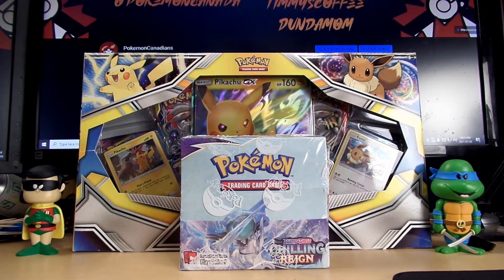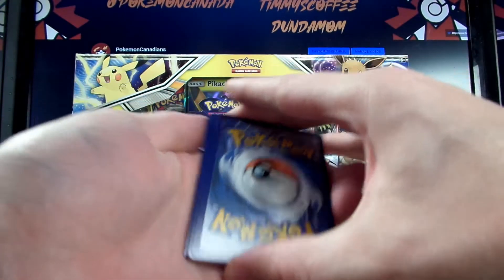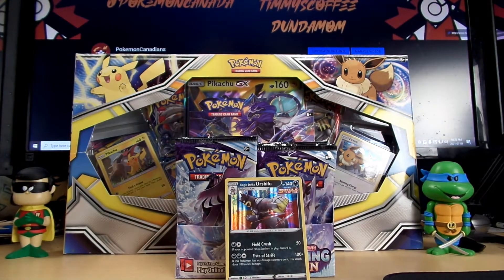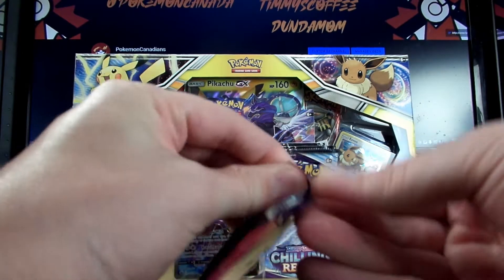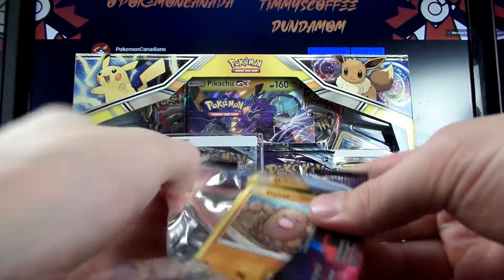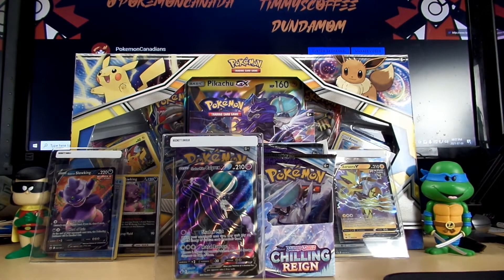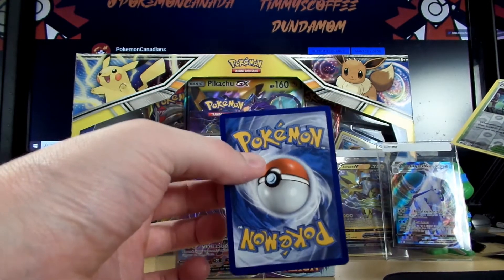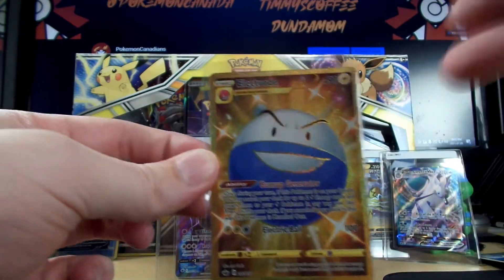THE BEST CHILLING REIGN BOOSTER BOX OPENING! (Unbelievable Pulls/Last Pack Shiny Magic!!) Pt.1